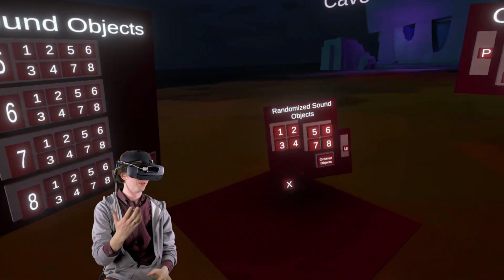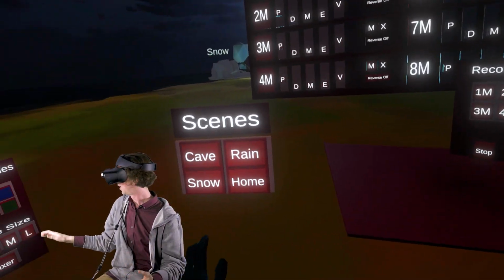ISU Professor Dr. Roy Magnuson's Musical Sandbox - SolsticeVR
RedbirdScholar Roy Magnuson has developed a virtual reality software that lets everyone from the expert to the novice create new musical worlds.